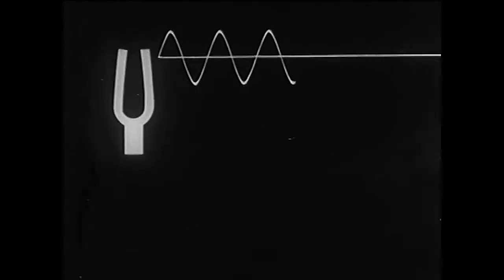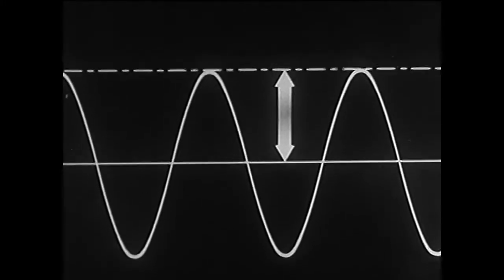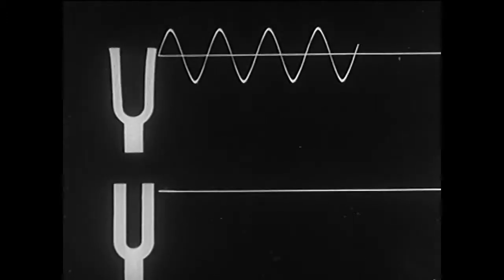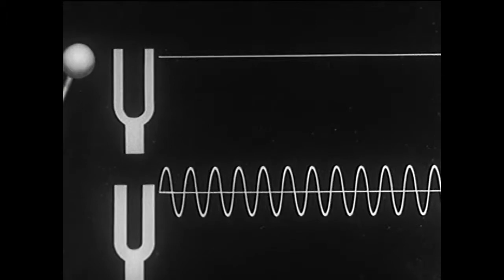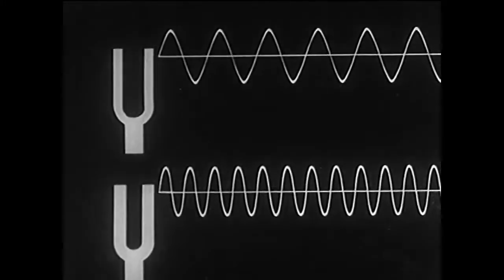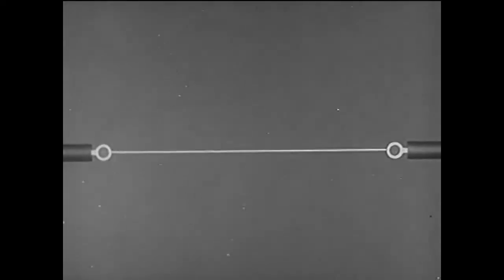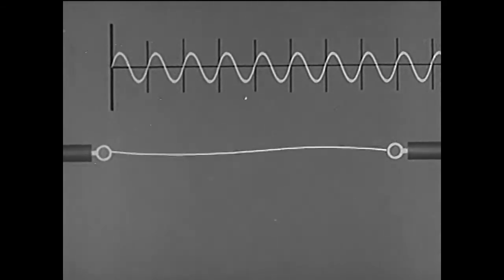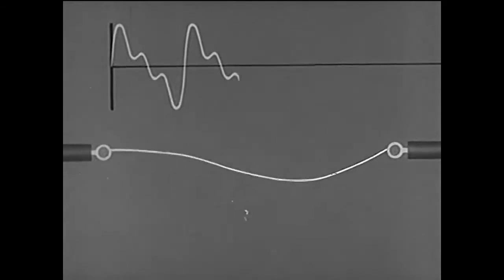[NTSE JEE MAINS NEET] LOUDNESS QUALITY PITCH OF SOUND | VISUALIZATIONS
LOUDNESS QUALITY AND PITCH OF SOUND | VISUALIZATIONS [NEET JEE MAINS JEE ADVANCED]

In this video the concepts of loudness quality and pitch of sound are visualized by multiple means.

A mother talking to her kid has a different voice compared to that of the kid. Did you ever think why every person has a different voice? What makes voices different? See the video to find out!!